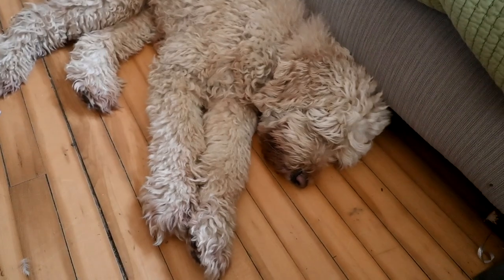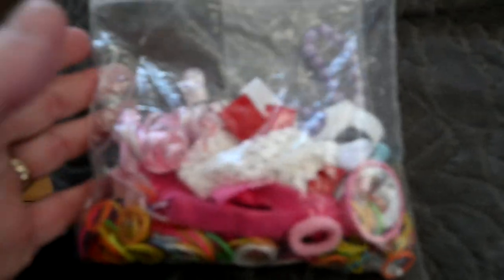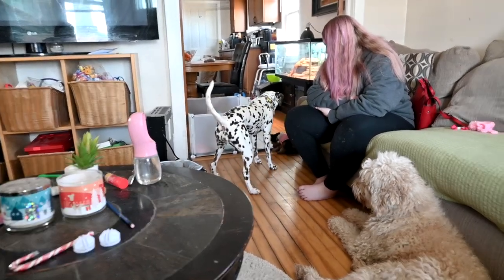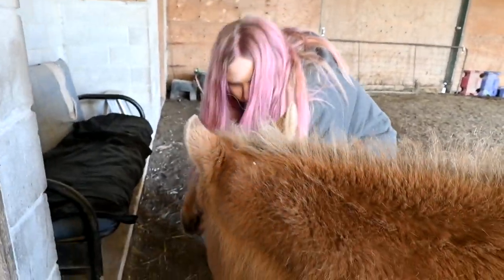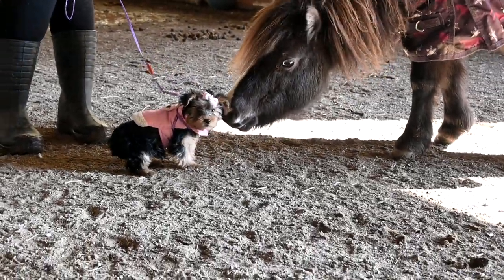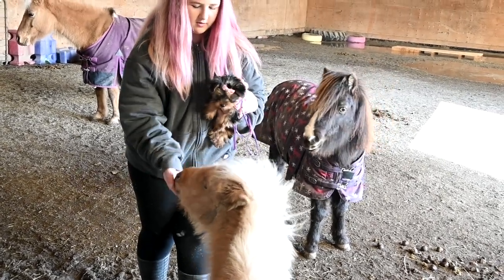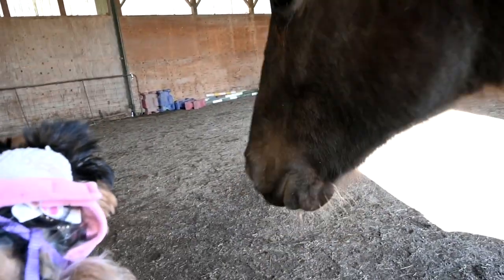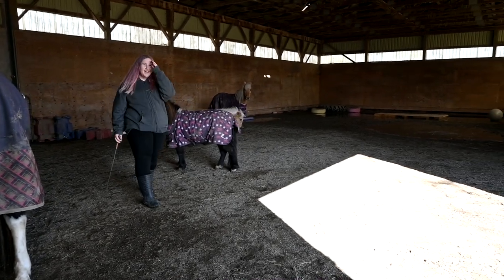Introducing Our New Puppy To Our Herd Of Horses!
DaybyDayVlogs
110 North Front Street - A3,
Suite #213
Belleville, Ontario, K8P 0A6
Canada